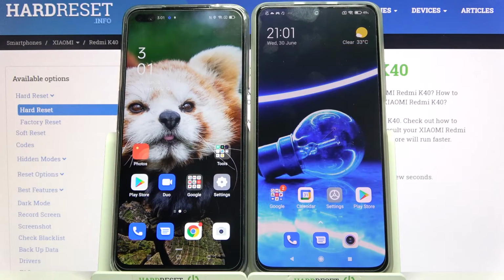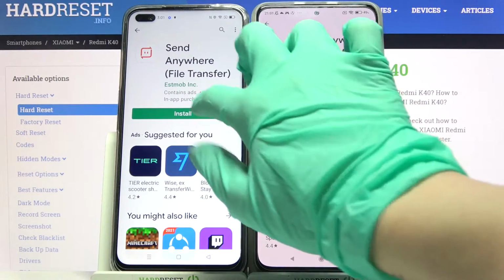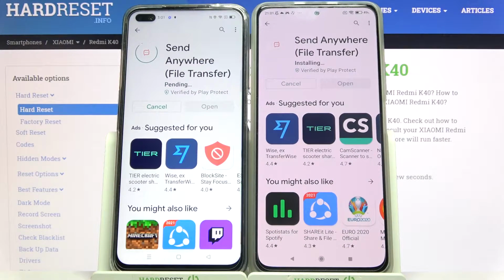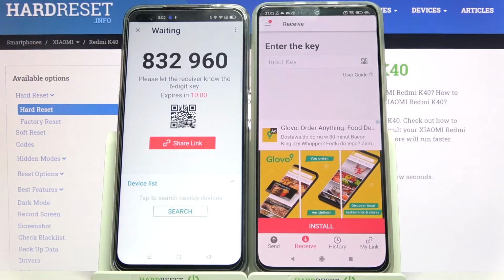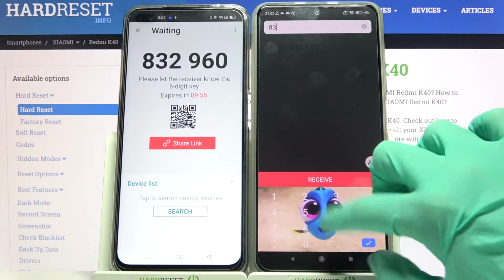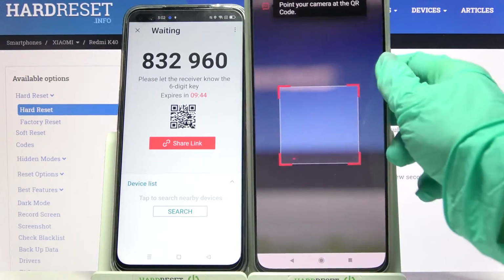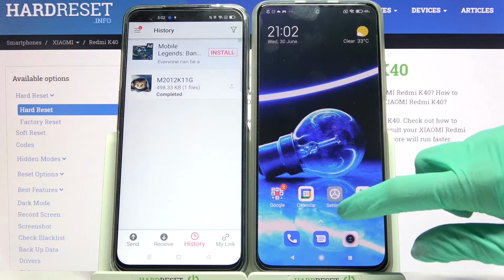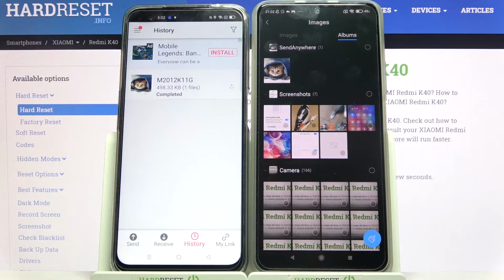How to Transfer Data from Android Device to Xiaomi Redmi K40 – Move Data With Send Anywhere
Hi there! Have you ever been wondering how you can transfer files from any Android device to your Xiaomi Redmi K40? In today's video we're going to show you how you can easily send any kinds of files from Android smartphone to your Xiaomi Redmi K40 just in a couple of simple steps. This video might be useful in case if you've bought yourself a new Xiaomi Redmi K40, and wish to transfer your old files from your previous Android smartphone. So if you wish to learn how you can transfer files from android to Xiaomi Redmi K40, all you need to do is just watch this short video to the end, follow the instructions provided by our specialist and try to perform this operation yourself on your Xiaomi Redmi K40.

How to transfer everything from my old phone to Xiaomi Redmi K40? How to transfer data from Android phone to Xiaomi Redmi K40? How to move personal data from Android to Xiaomi Redmi K40? How to migrate photos to Xiaomi Redmi K40? How to move data from Android phone to Xiaomi Redmi K40? How to move data to Xiaomi Redmi K40 by Send Anywhere app?